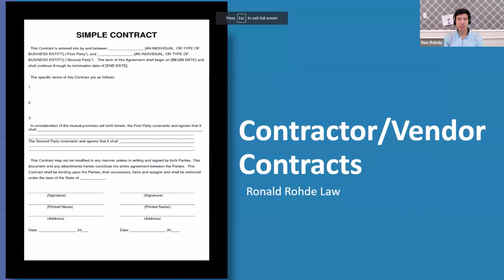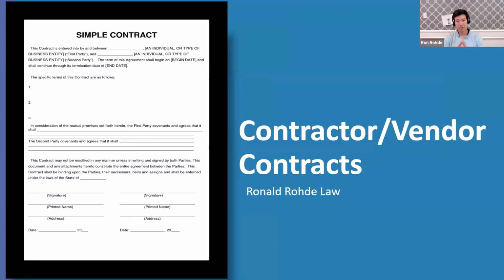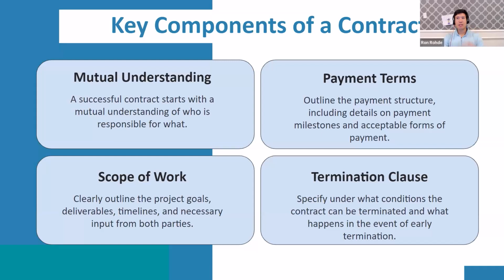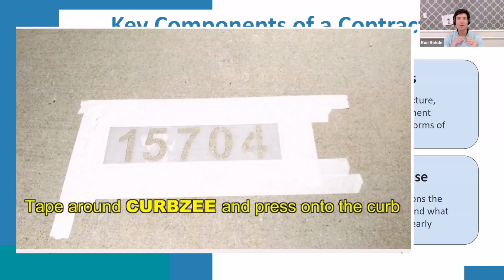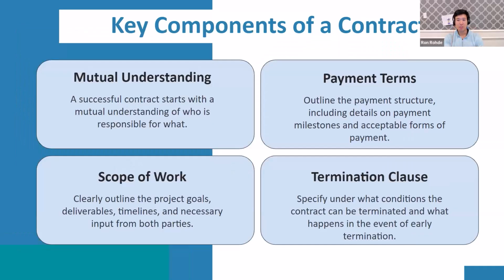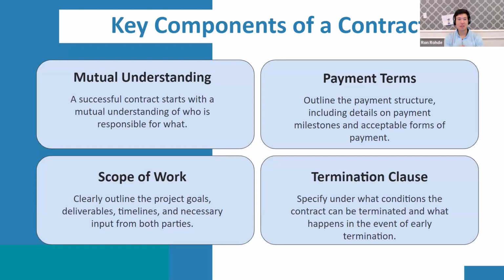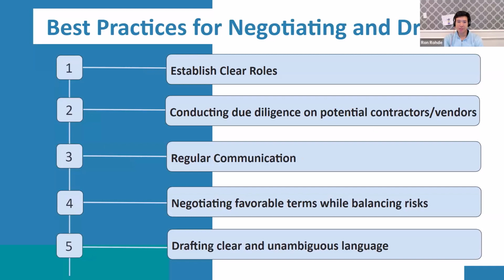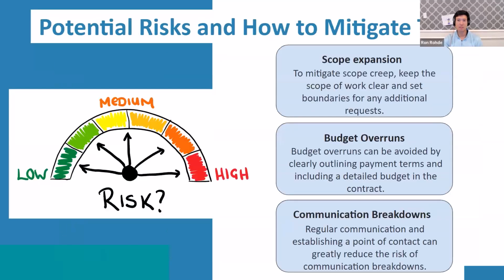Contractor Contracts 101: Key Insights for Successful Development Projects!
Join us as we break down the elements, negotiation strategies and crucial clauses you need to get airtight contracts. Gain confidence in navigating the world of construction contracts.

00:00 - Introduction
01:20 - Key Elements of a Contract
04:40 - Successful Contract
06:59 - Negotiation and Drafting
09:15 - Mitigate Risk
10:10 - Conclusion

We understand your goals because we're investors too. We deliver actionable legal advice and can help you reach your investment goals. From the entity formation, Partnership Agreements, title/survey and supporting during operations and NNN leasing, we're the best law firm for you. Licensed in Florida and Texas, but serving clients nationwide.